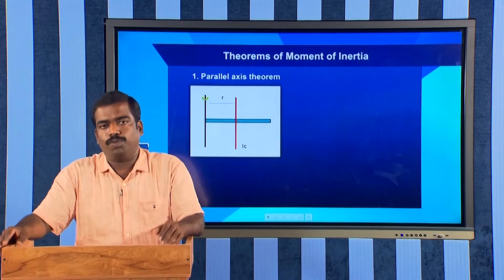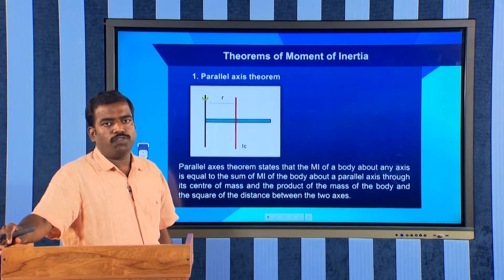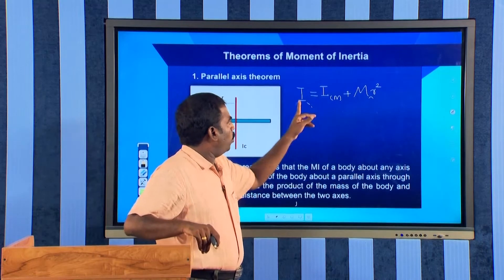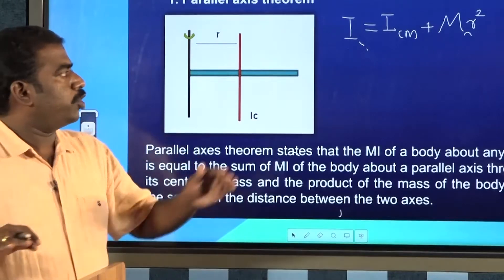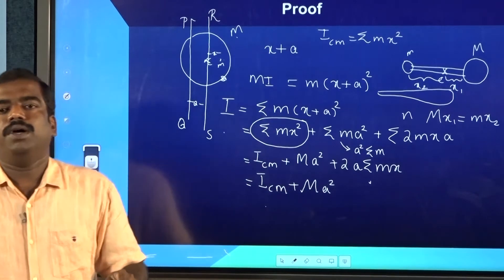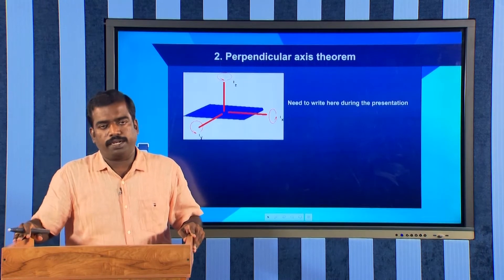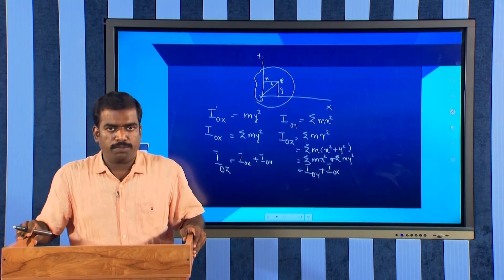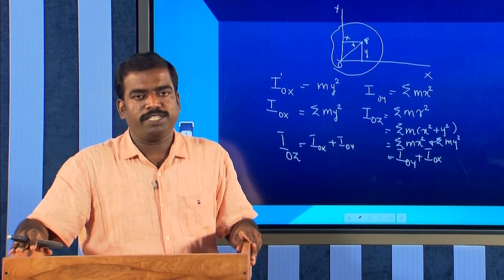DYNAMICS OF RIGID BODY PART 2 THEOREMS OF MOMENT OF INERTIA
Video explains the Parallel axis  and Perpendicular axis theorems of moment of inertia.
Acknowledgement: EMMRC Calicut.